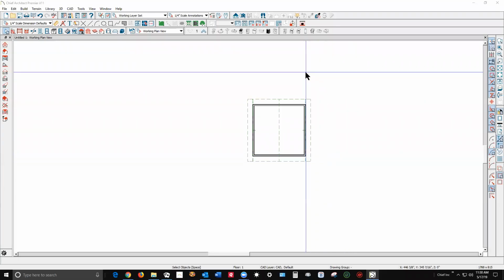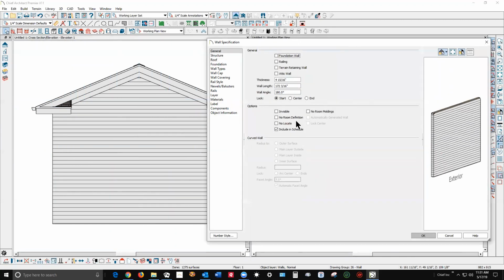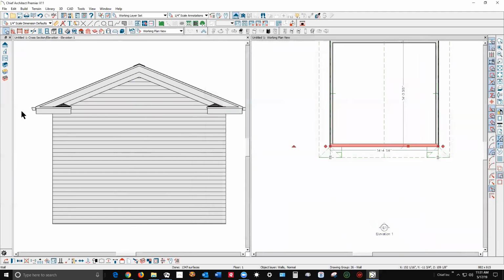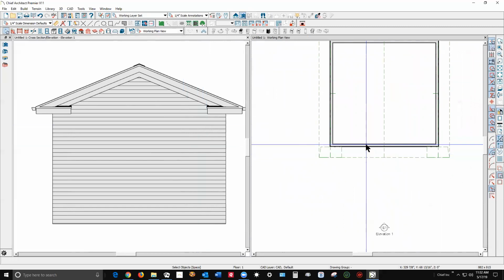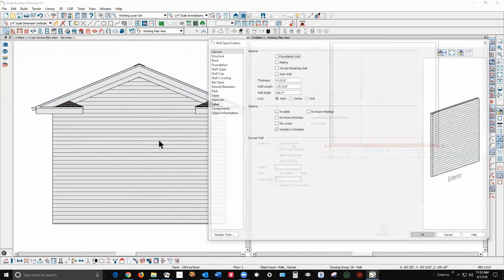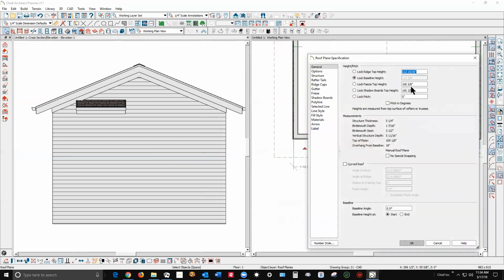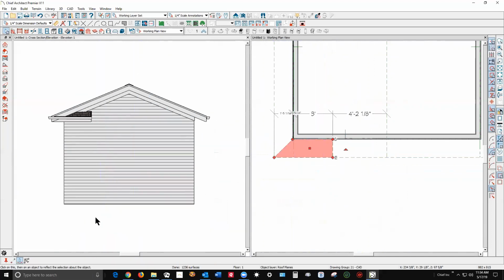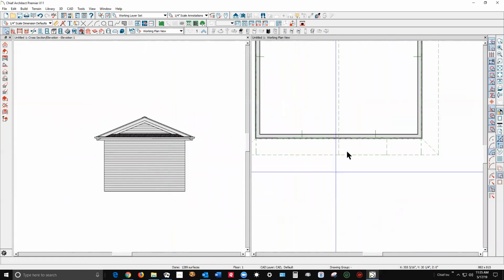Automatic and manual roof returns in X11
How to do it, no matter what occurs